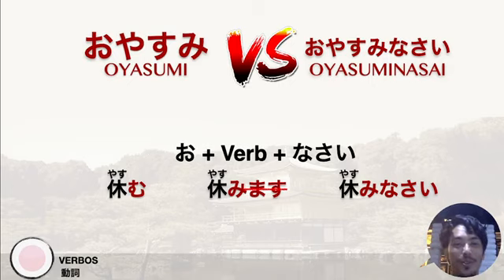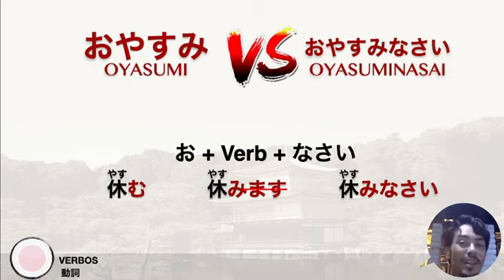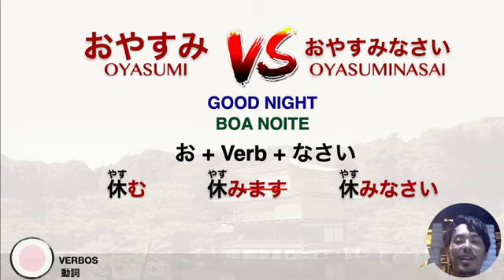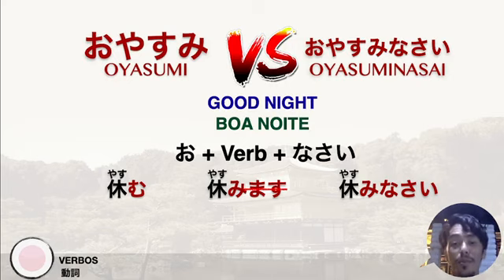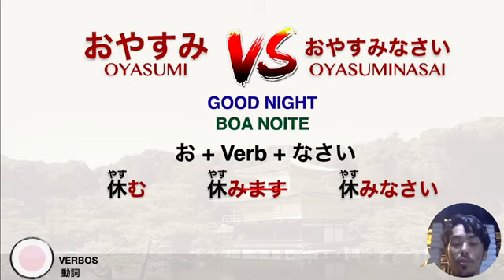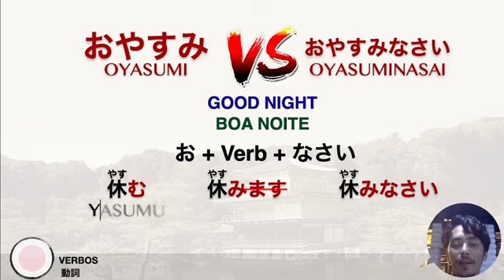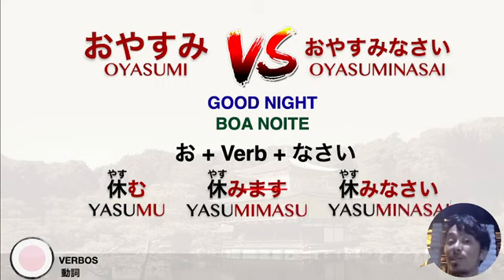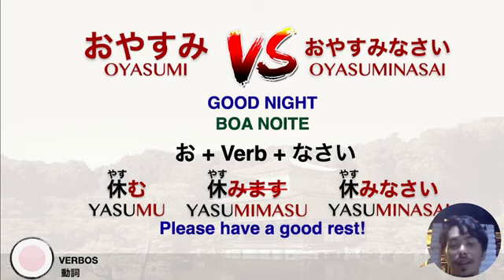🇯🇵OYASUMI vs OYASUMINASAI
🇬🇧Let's learn the difference between OYASUMI & OYASUMINASAI.
🇧🇷Vamos aprender a diferença entre OYASUMI & OYASUMINASAI.